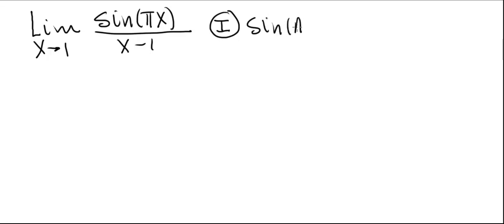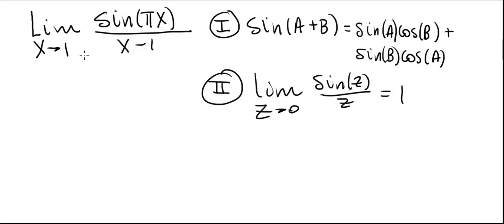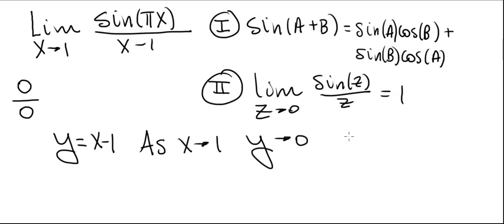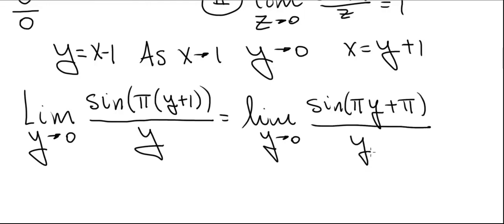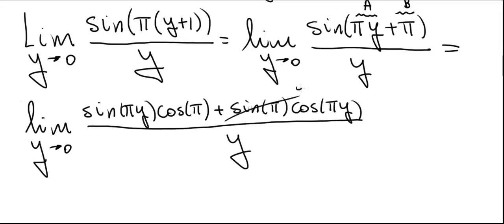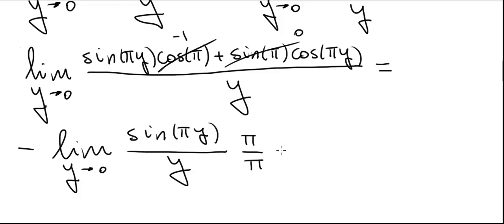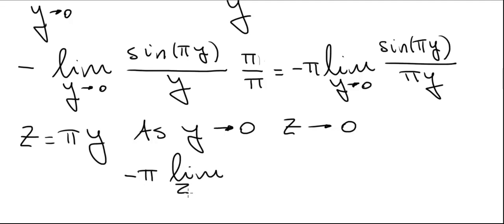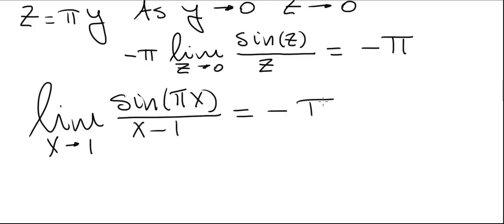Limit 27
limit